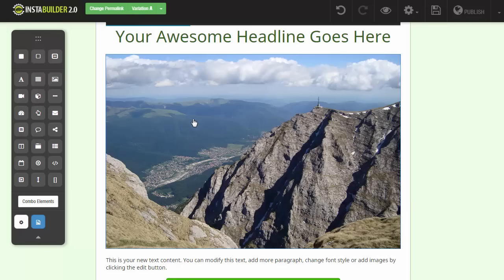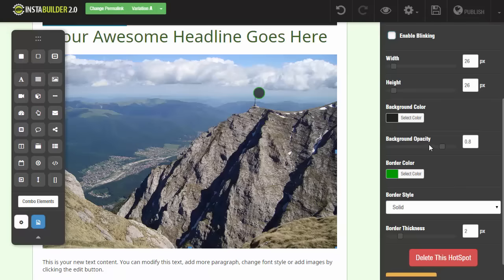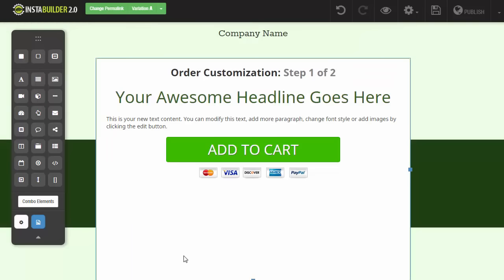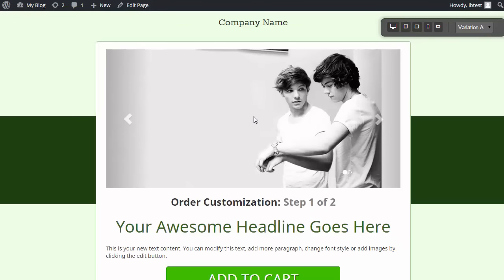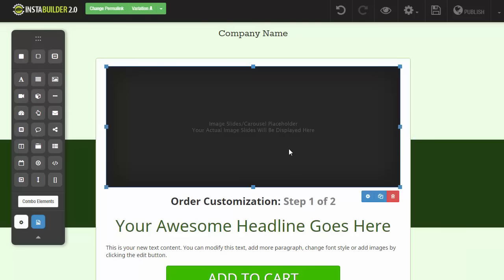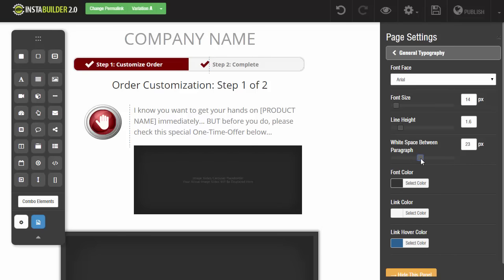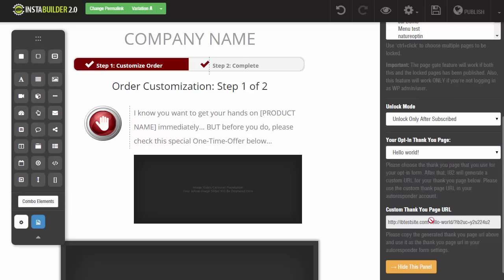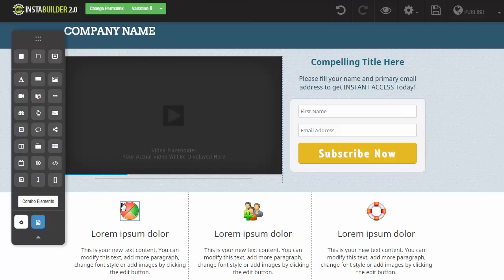InstaBuilder 2.0 | New Features Version 2.1.1